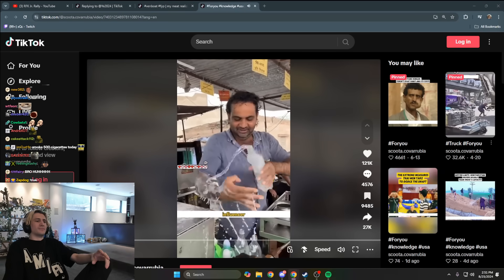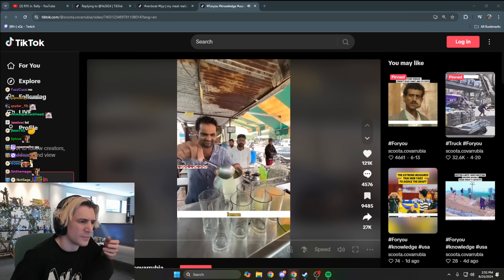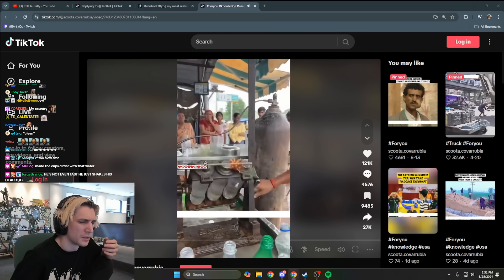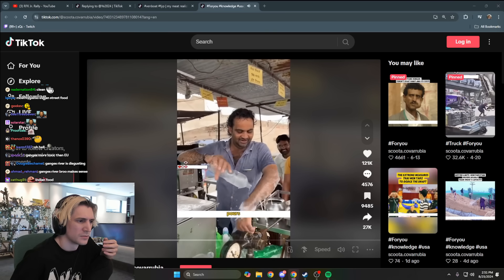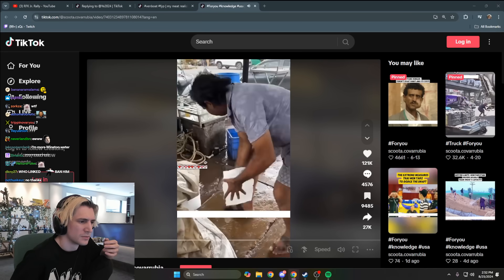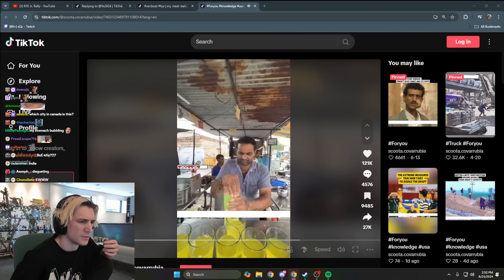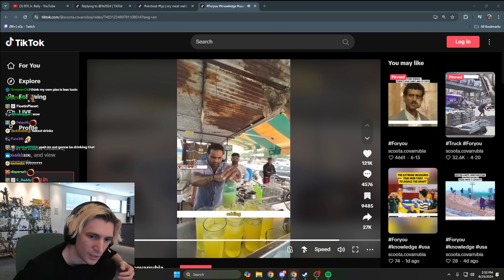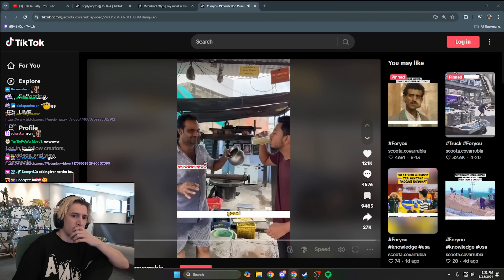xQc Shocked by this Indian Influencer...